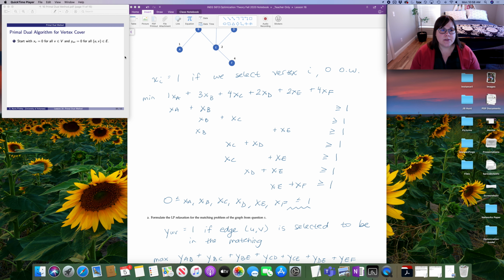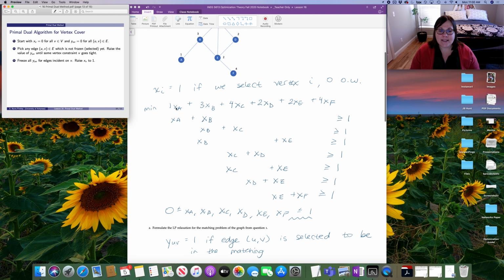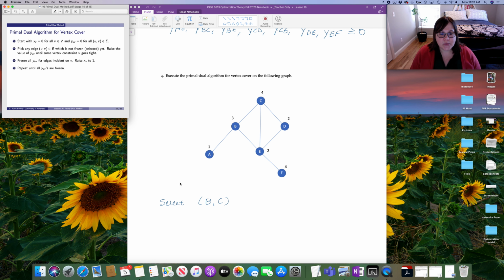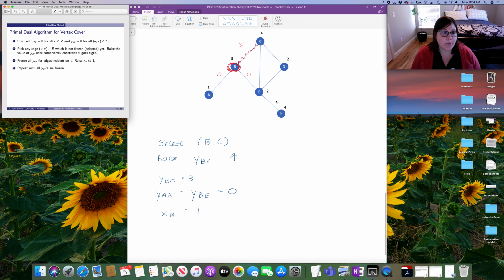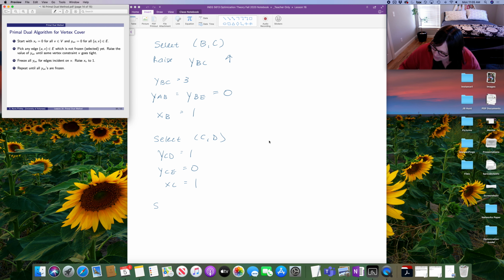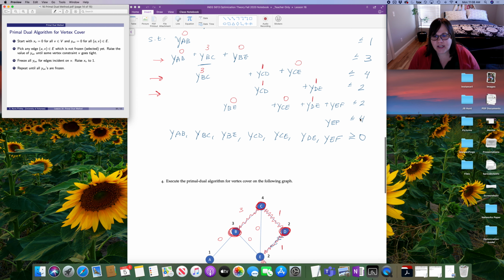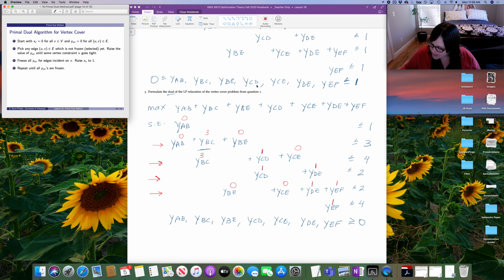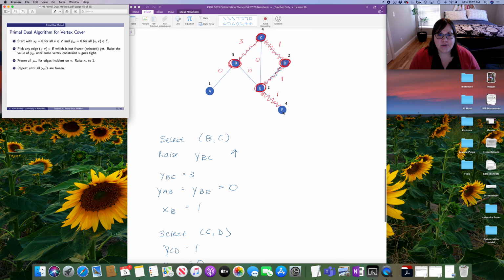Primal Dual Algorithm for Vertex Cover